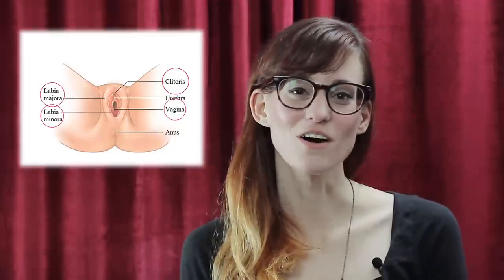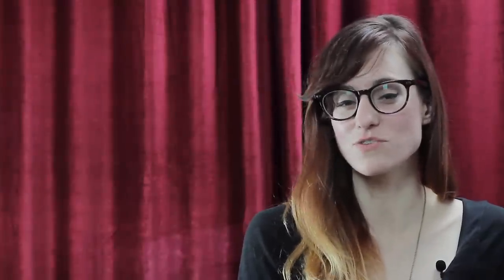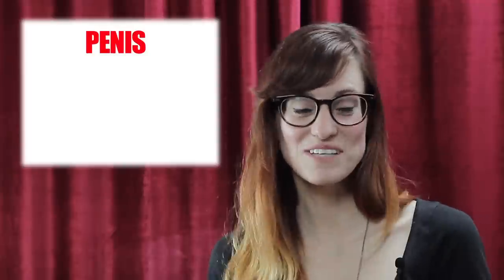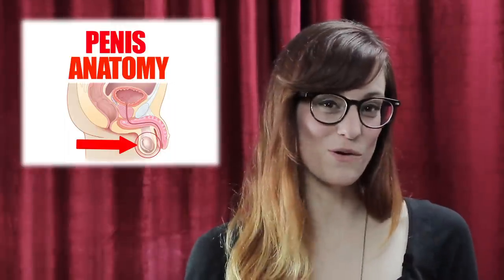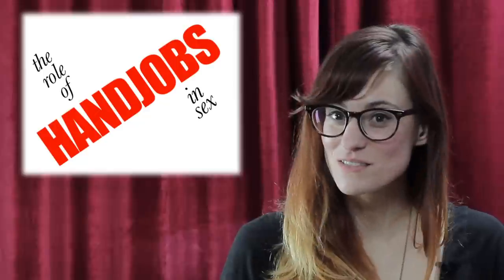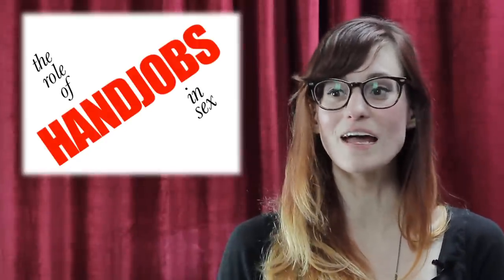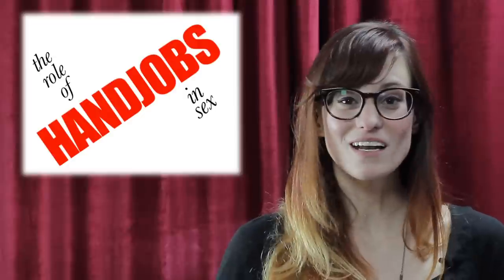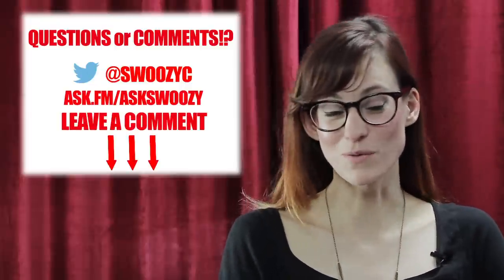Sex With Swoozy - Handjobs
In this episode, Swoozy gives some basics for amazing handjobs (for people with penises and people with vaginas!). It's a long-ish one, but if you make it to the end, there's some A+ advice for good sex in general. As always, you can ask Swoozy questions about sex, gender and relationships at ask.fm/AskSwoozy or on Twitter at @SwoozyC.